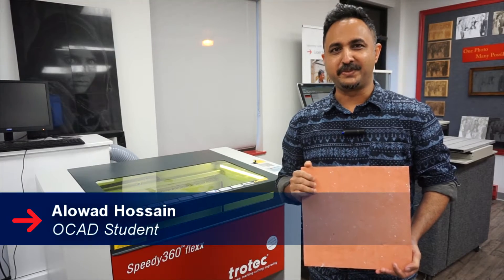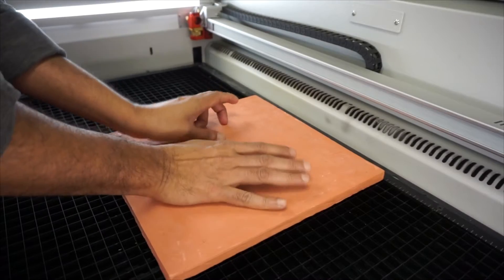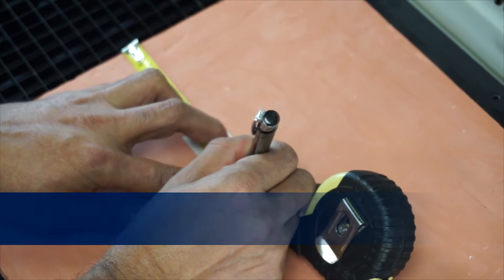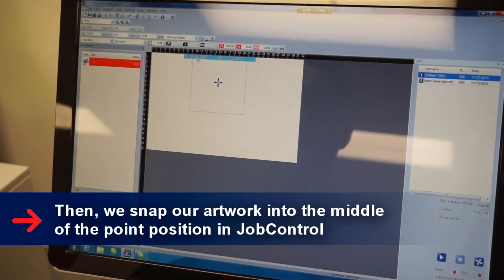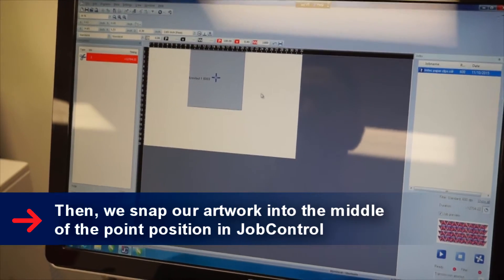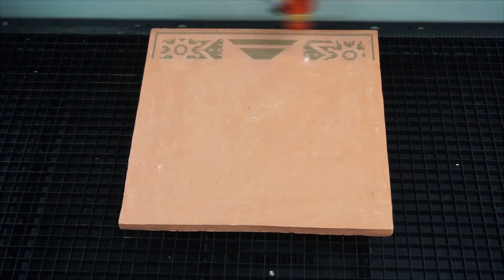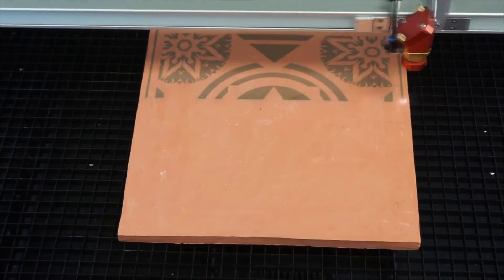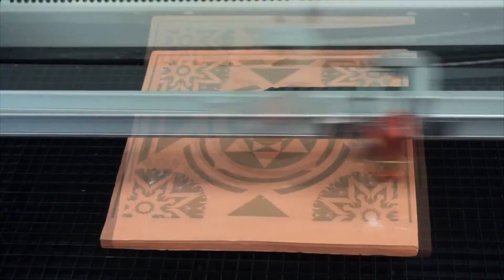Laser Engraving Terra Cotta | Trotec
Before the amazing technology of a laser, artists and designers would have to engrave the terra cotta by hand before putting it in the furnace. Now however, you can fire up a piece of terra cotta until it hardens and then engrave it using a laser!